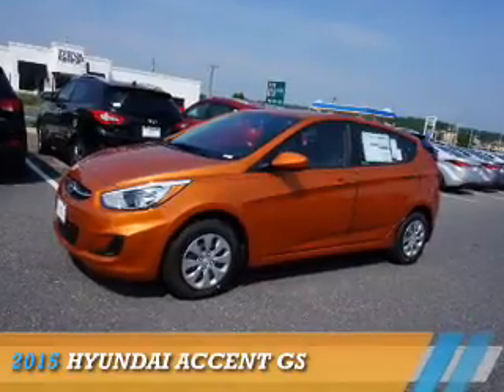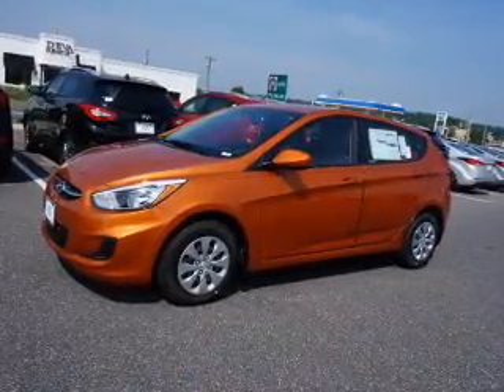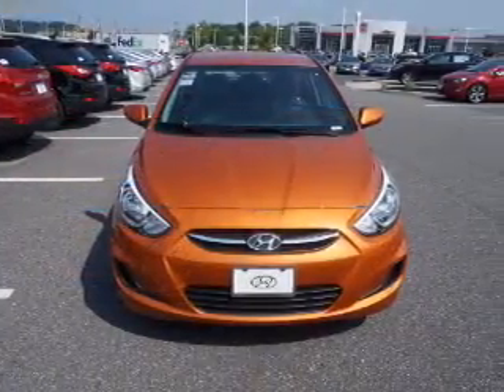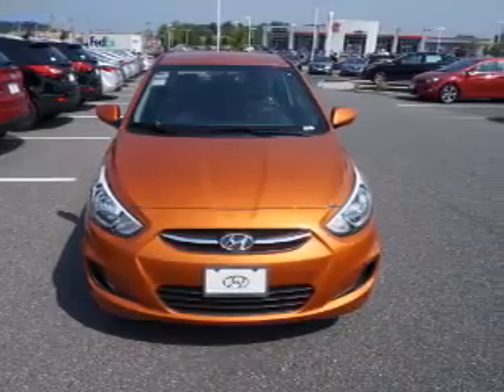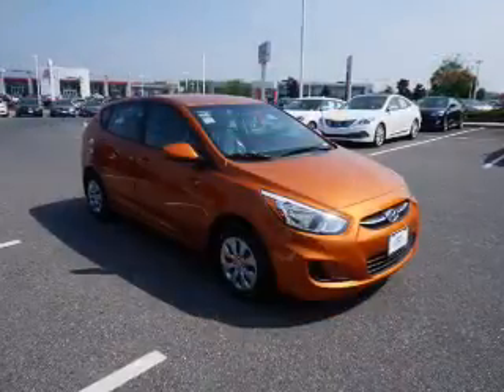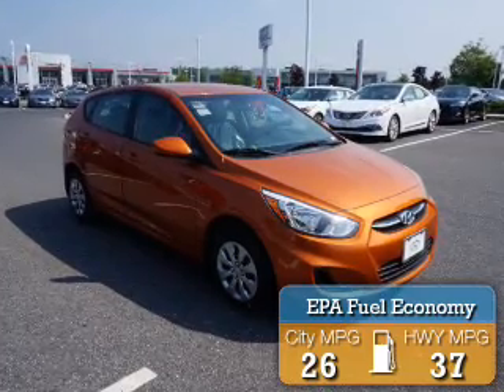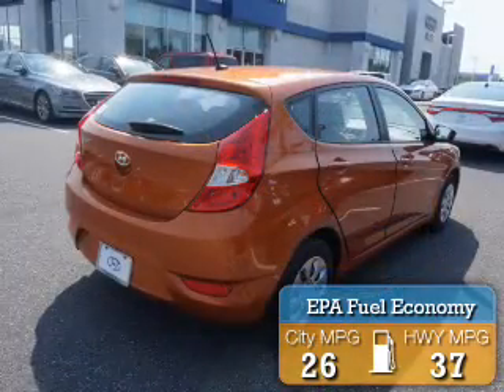2015 Hyundai Accent FU225692 - Turnersville NJ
Year: 2015
Make: Hyundai
Model: Accent
Trim: GS
Engine: 1.6 liter 4 cylinder FWD
Transmission: Shiftable Automatic
Color: Orange
Mileage: 0
Address:
VIN:KMHCT5AE4FU225692